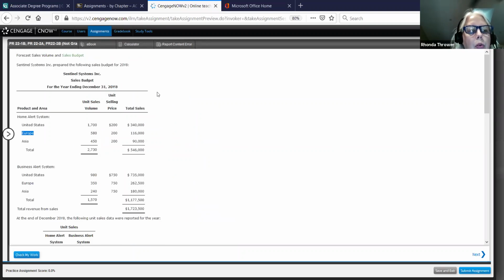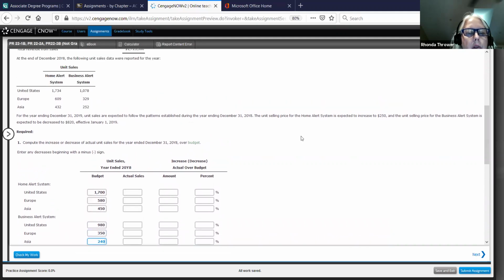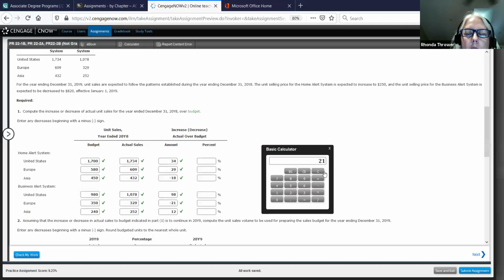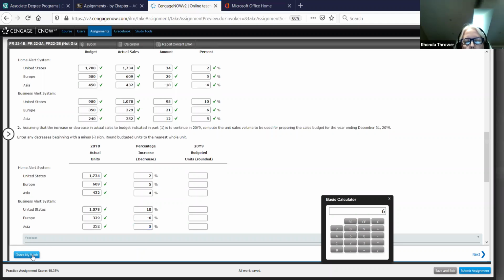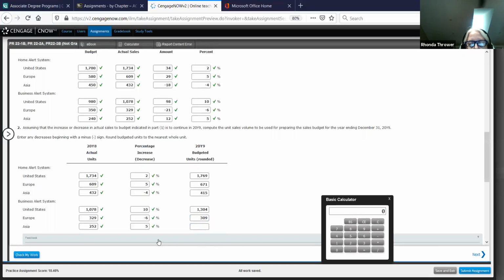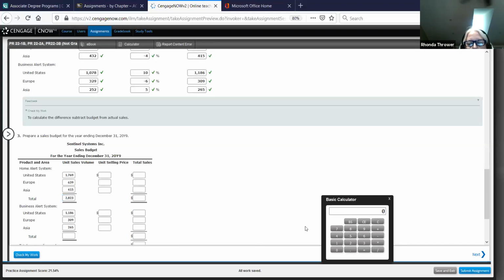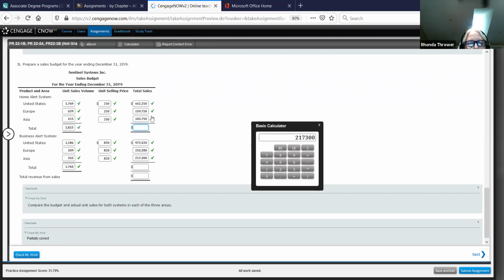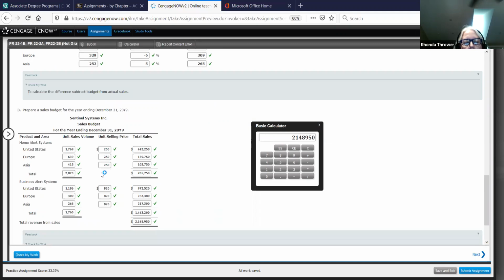ACC 121 Chapter 22 Problem 1 B